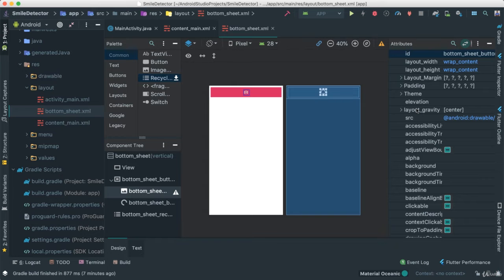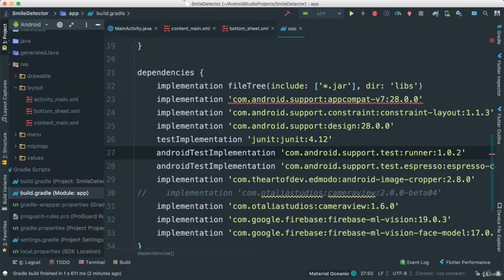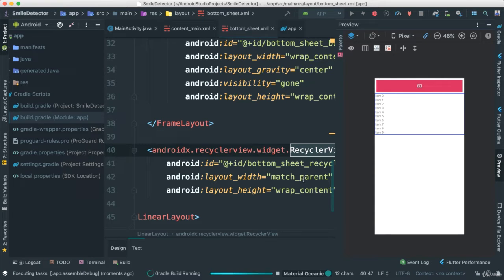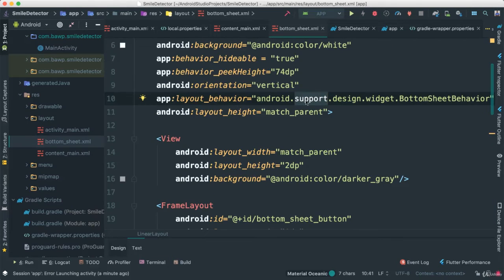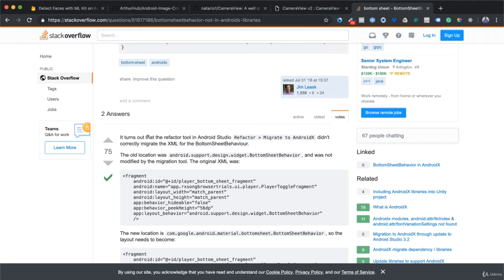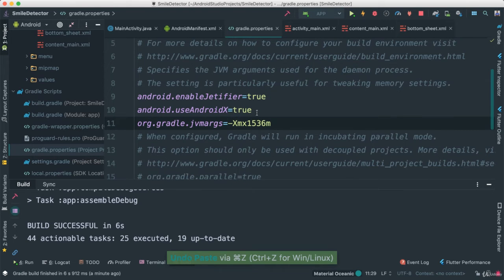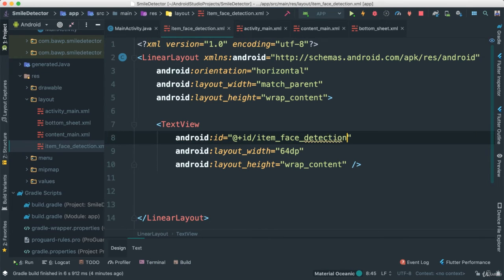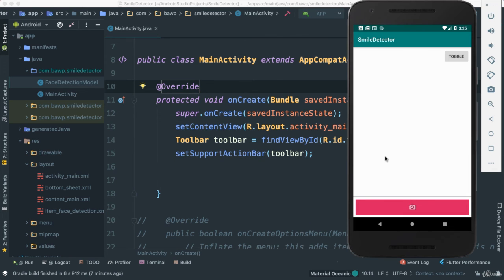Solved Androidx BottomSheet Issue || #247